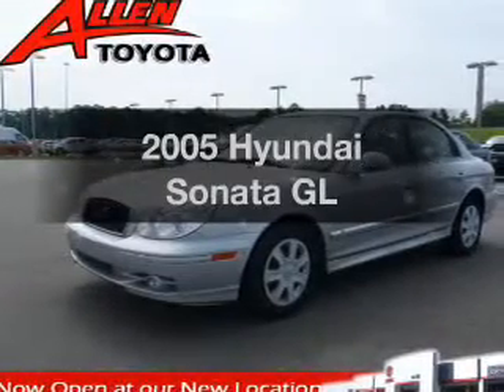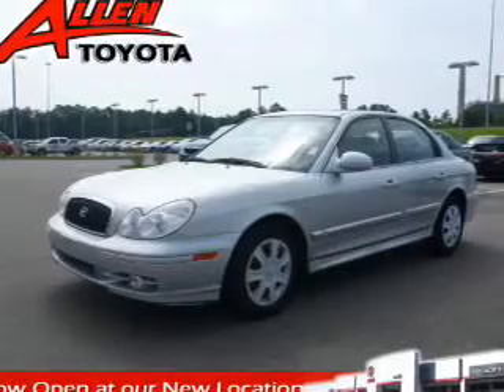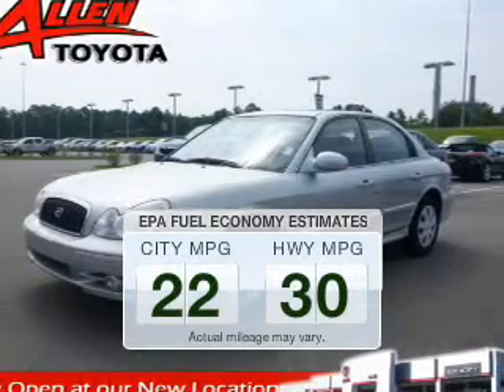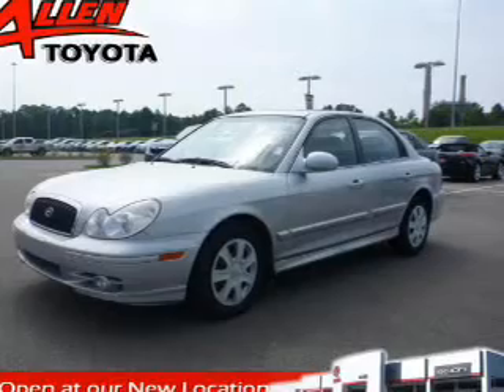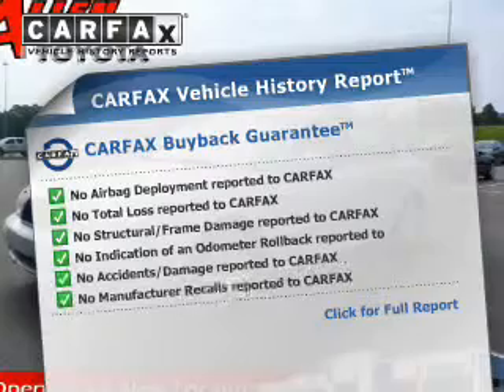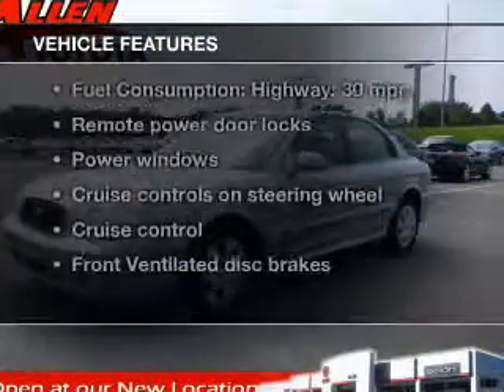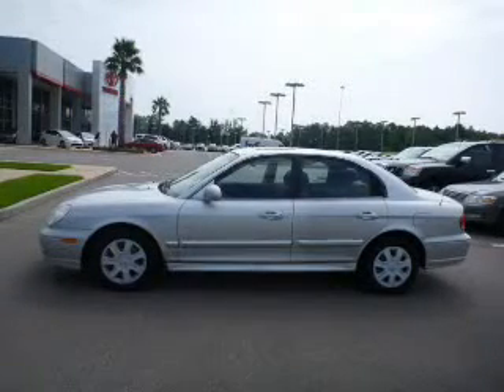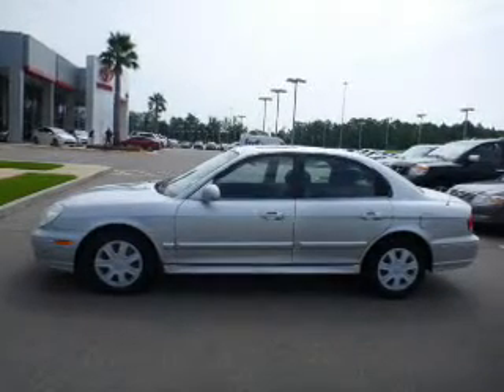2005 Hyundai Sonata - Gulfport MS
Year: 2005
Make: Hyundai
Model: Sonata
Trim: GL
Engine: 2.4 liter inline 4 cylinder 16 valve
Transmission: 4-Speed Automatic
Color: Bright Silver
Mileage: 145162
Address:
11397 Helen Richards Dr.